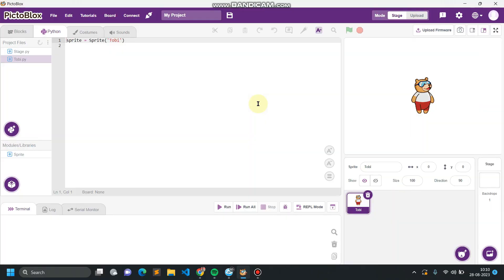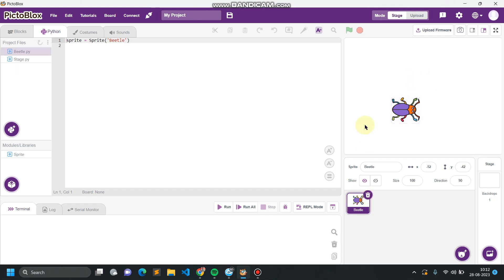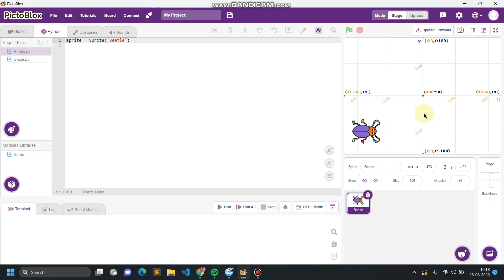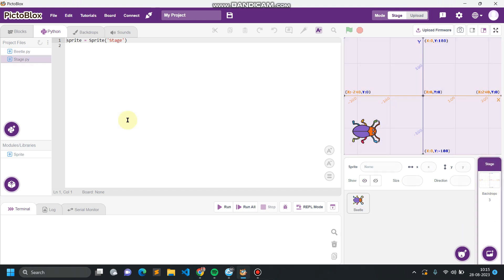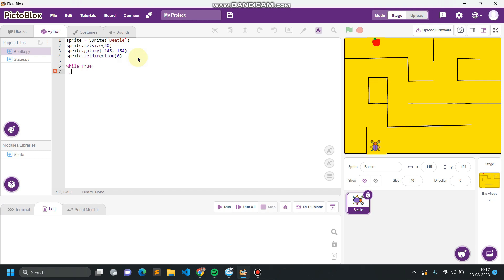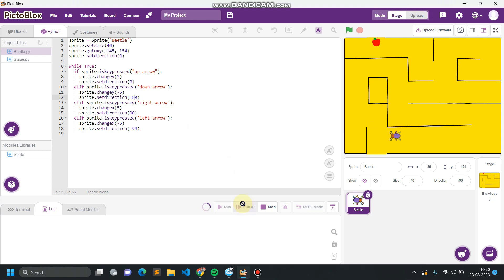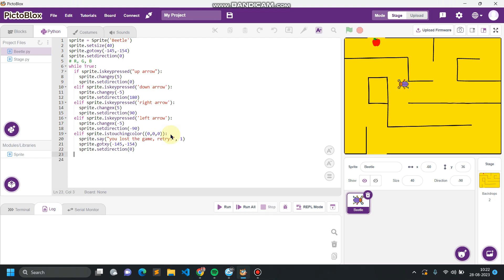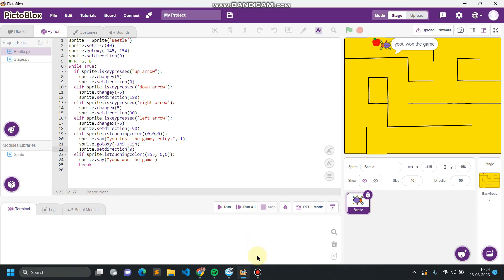Game development with python || pythonprogramming with pictoblox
in this video we have created a simple game using python programming in pictoblox. this was just a simple example of making game. you can use this simple concept for sensing the interrupts/inputs from the keypad or mouse to perform actions.

please visit th below playlist to access previous python videos.